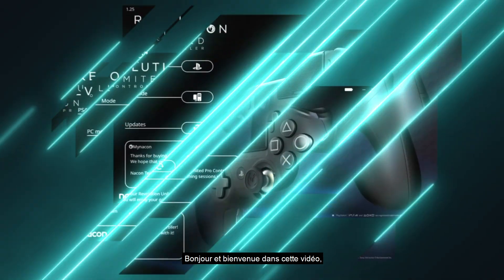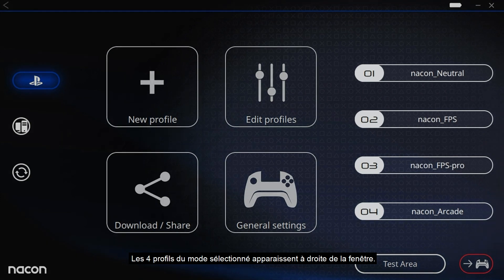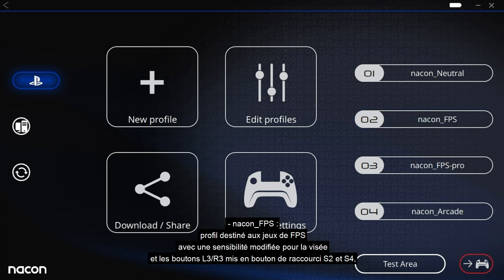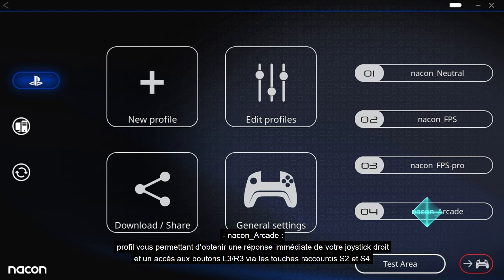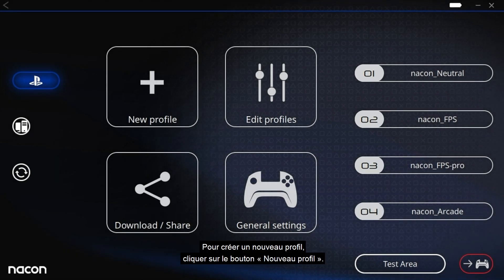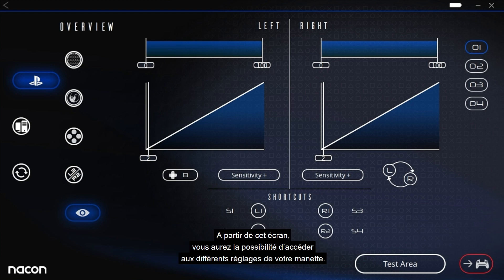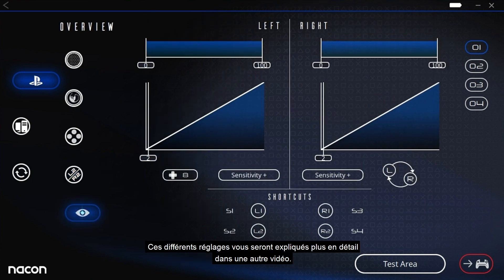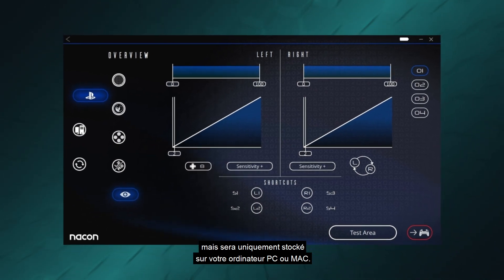Tuto logiciel RUPC / RPC3 (Partie 2) : Présentation des fonctionnalités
Bienvenue dans notre série de tutos concernant les logiciels du Nacon REVOLUTION Unlimited Pro Controller et du Nacon Revolution Pro Controller 3.

Dans ce deuxième épisode nous vous présentons les différentes fonctionnalités du logiciel de personnalisation.